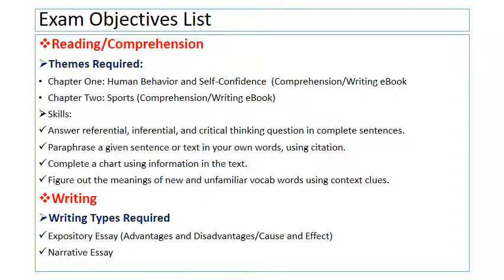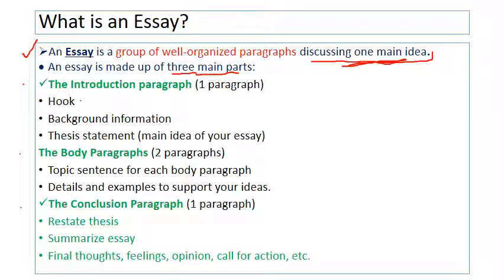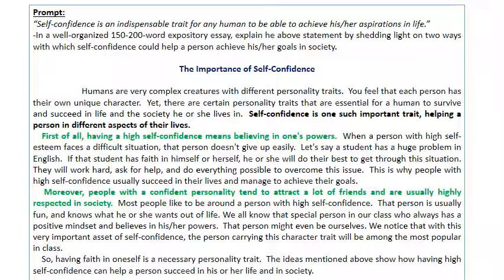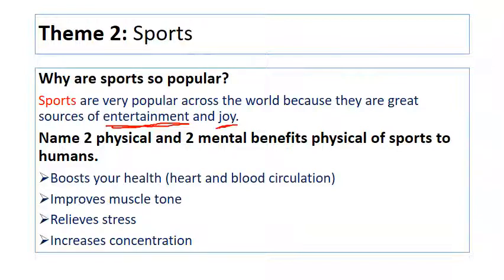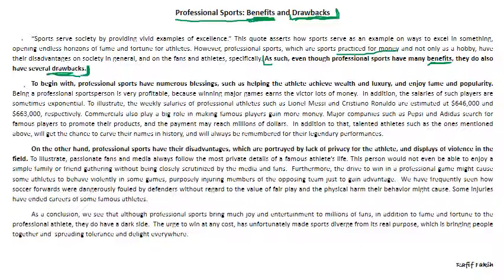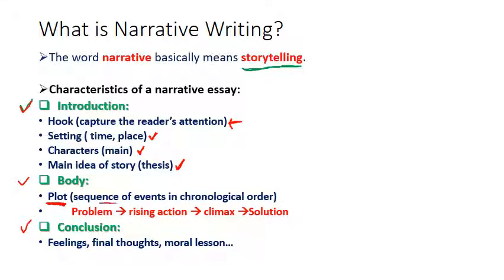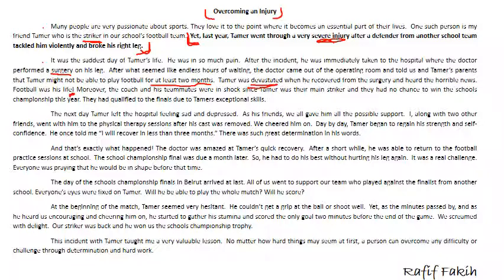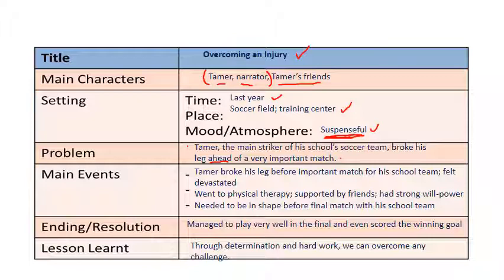Grade 9 wk14 semester 1 exam revision